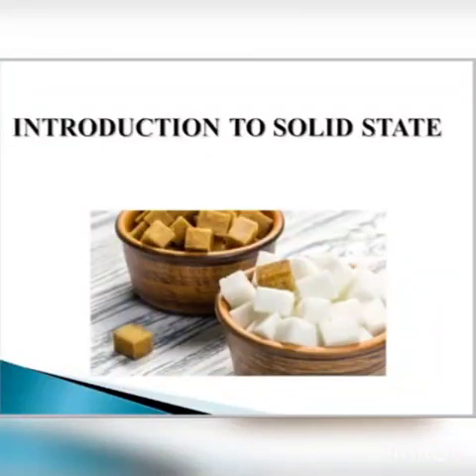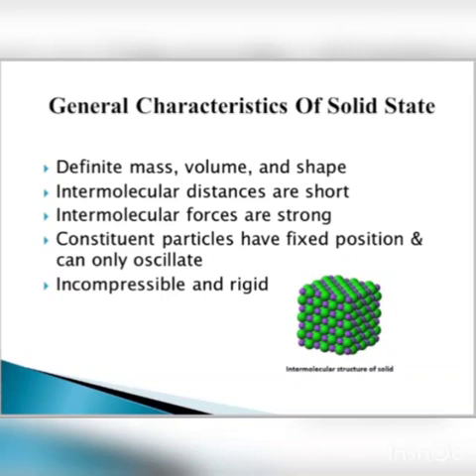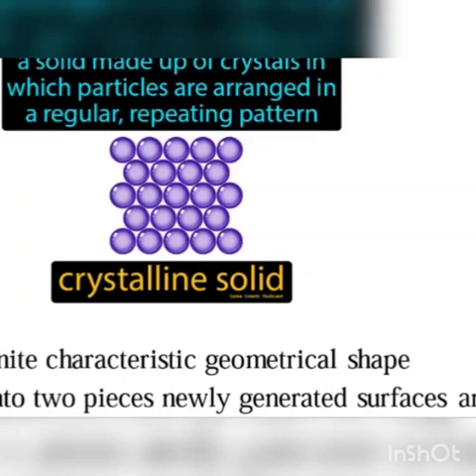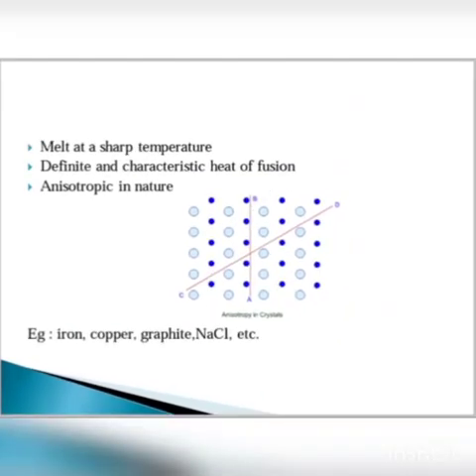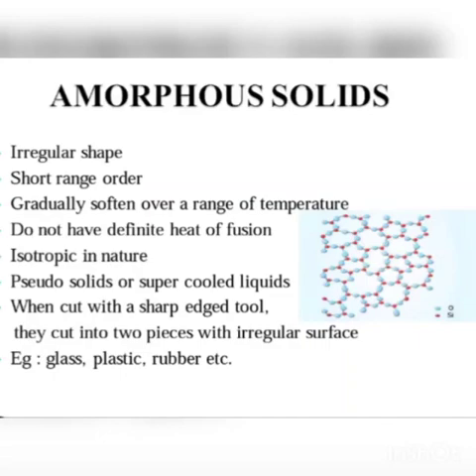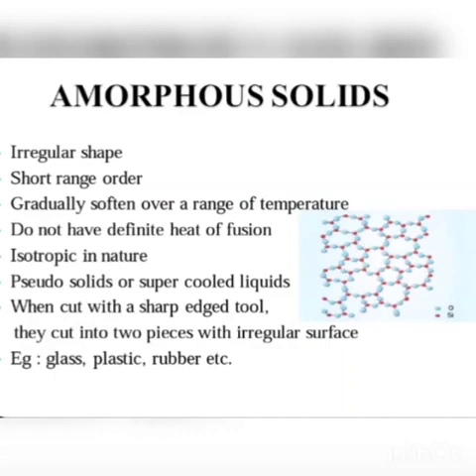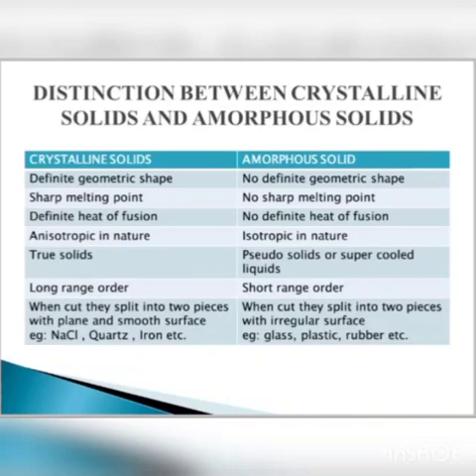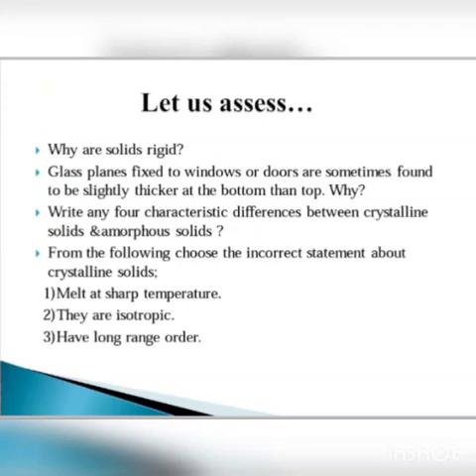Class 12 States of matter, solid state(സോളിഡ് സ്റ്റേറ്റ്സ്) by Annmary Roy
ഈ വീഡിയോ  പ്ലസ് 2  കെമിസ്ട്രിയിലെ  states of matter എന്ന ചാപ്റ്ററിലെ solid states എന്ന ഭാഗം ആണ്  പറഞ്ഞുതരുന്നത്.